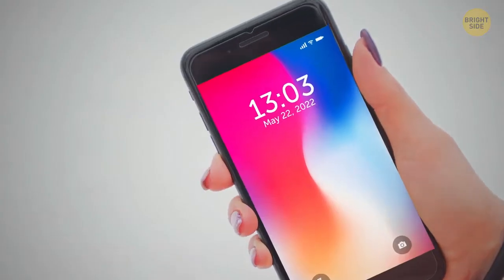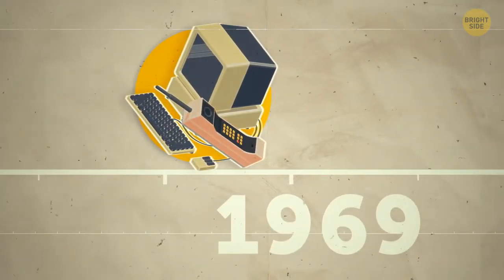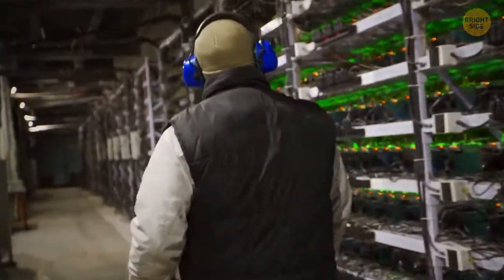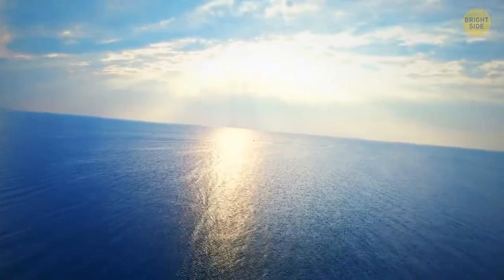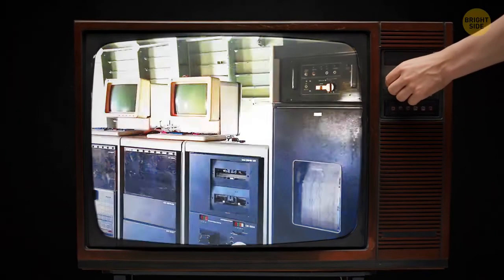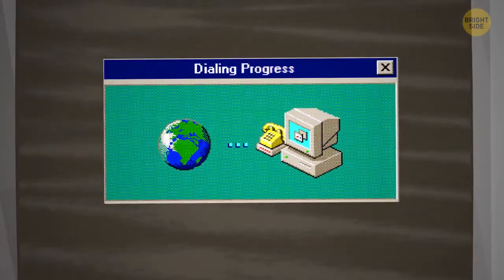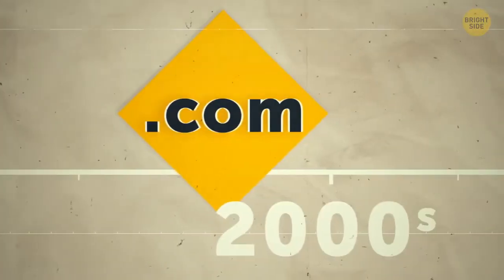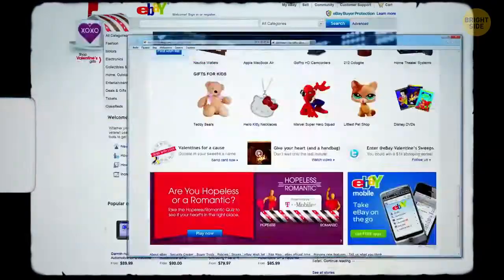Video: Why Do Some Devices Say It's December 31st, 1969?